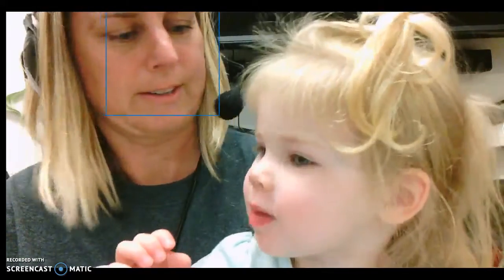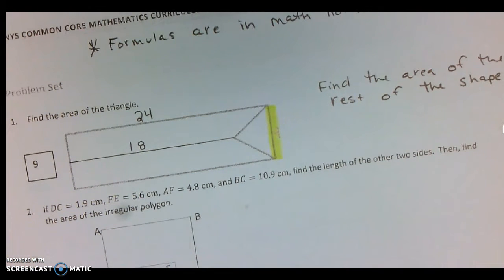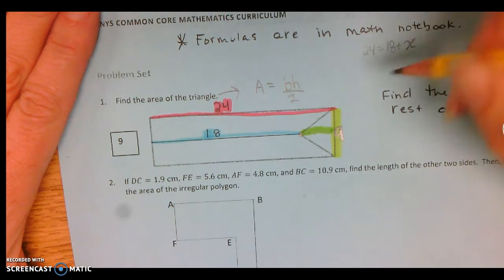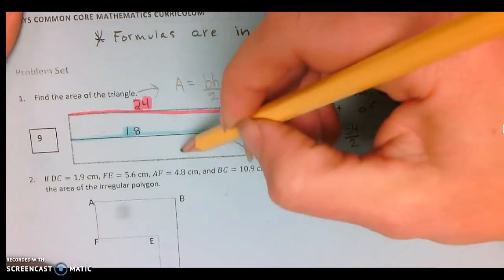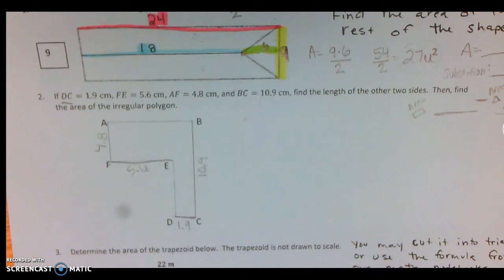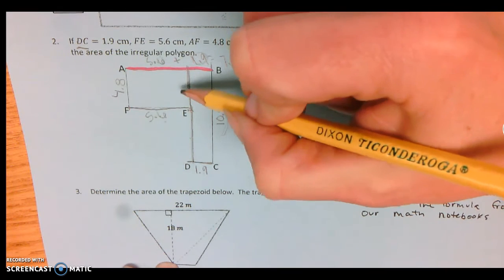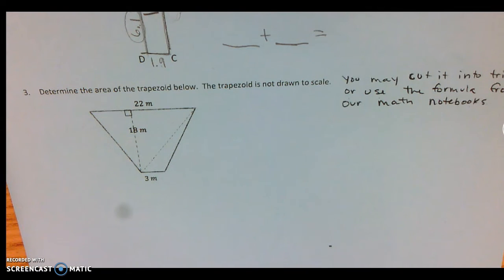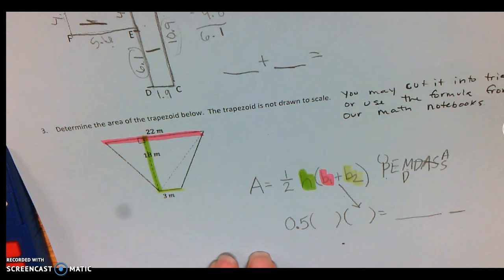Module 5 Lesson 5